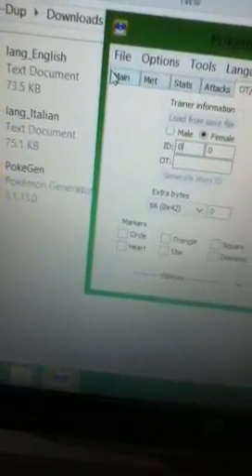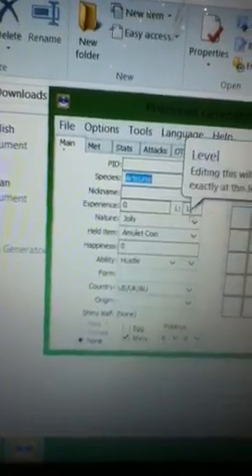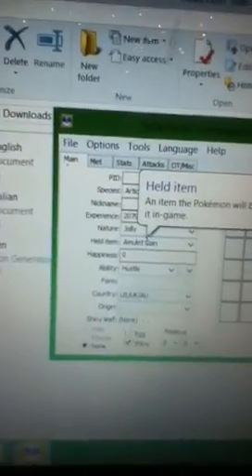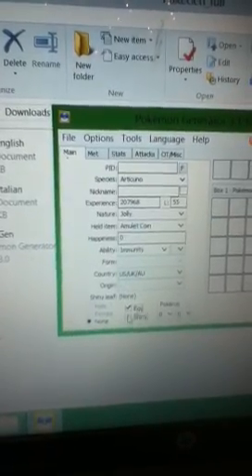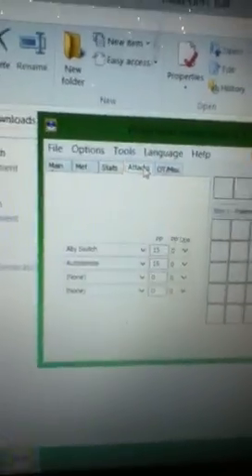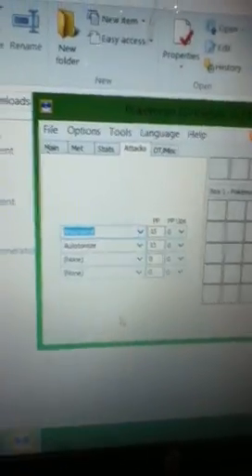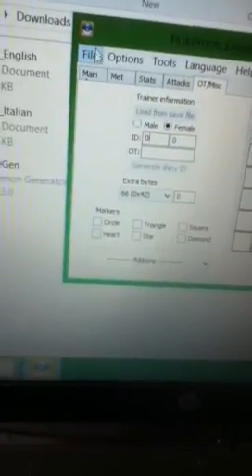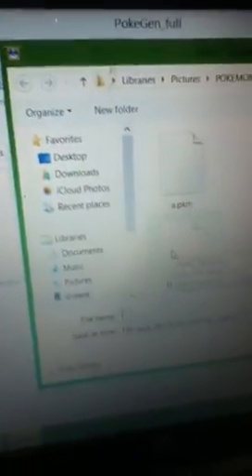PokeGen 3.1.13 Quick walk thru! get Any Pokemon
I AM CURRENTLY WORKING ON A MUCH MORE DETAILED WALKTHROUGH.  IT'S A LOT LONGER, BUT I EXPLAIN EVERYTHING WITH MUCH BETTER DETAIL.  KEEP LOOKING BACK TO SEE WHEN IT'S POSTED IF YOU'D LIKE.  :)
Just a quick walk through with PokeGen.  I threw in a couple of ways to really get a lot with each Pokemon.
We'll have newer links/programs/downloads/versions up soon!
Winners are chosen every Friday so that the contests are always new.  Thanks for viewing and have fun!